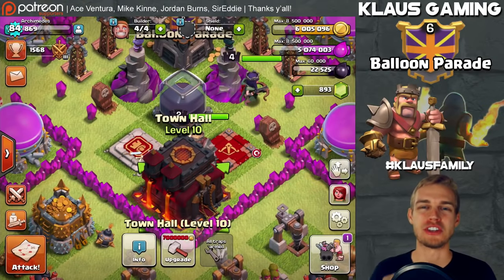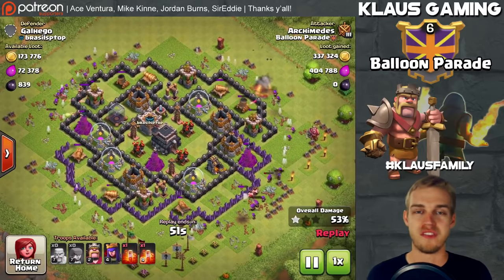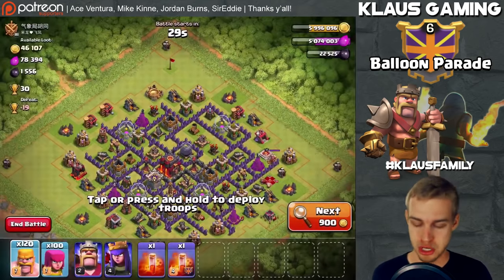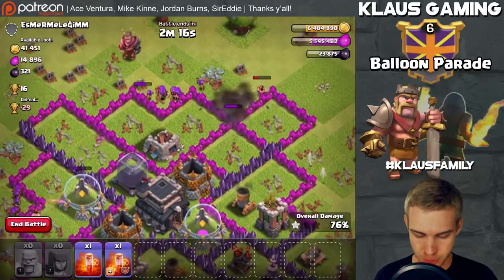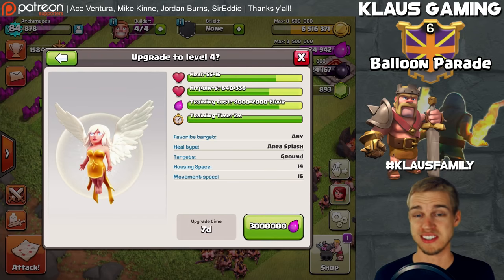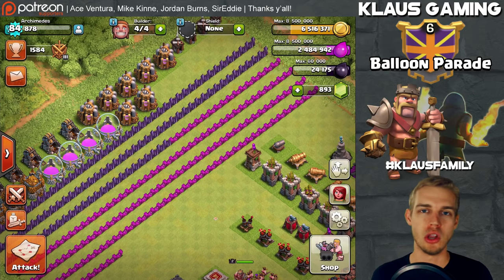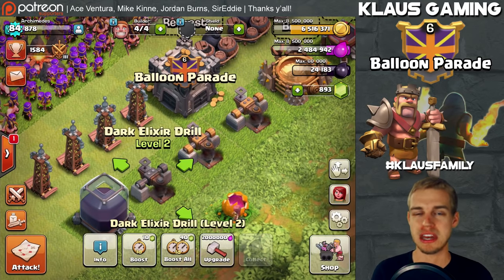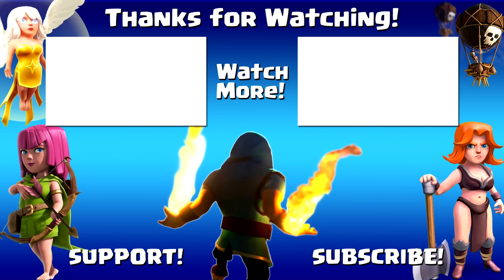Clash of Clans: Let's FIX THIS RUSH! ep7 - Max Healers + How to Fix Rush Guide